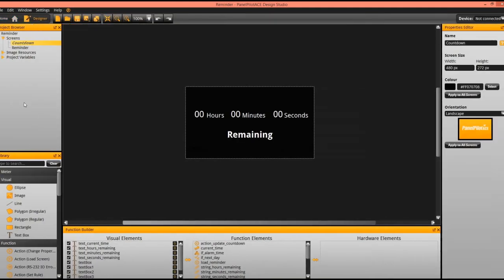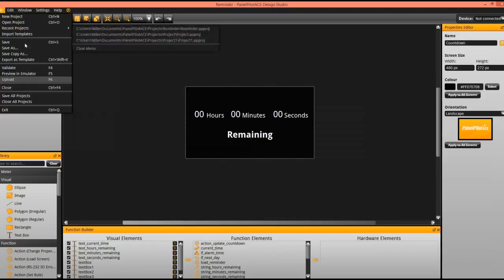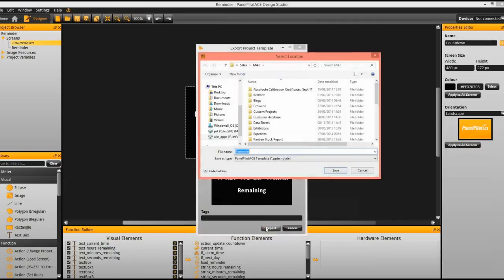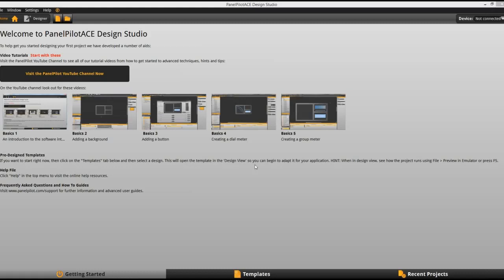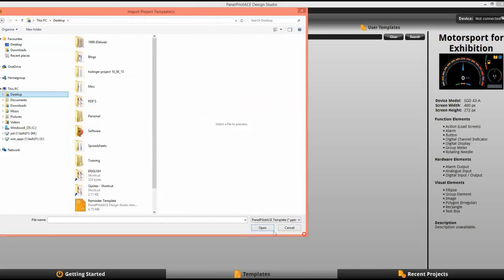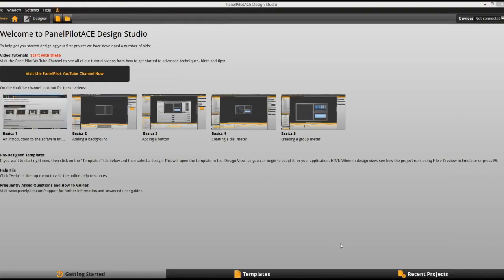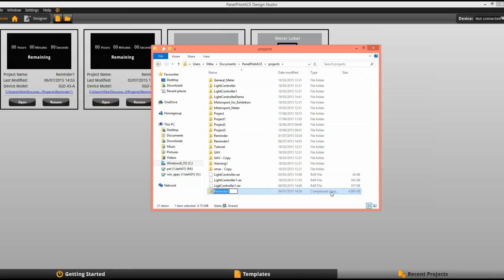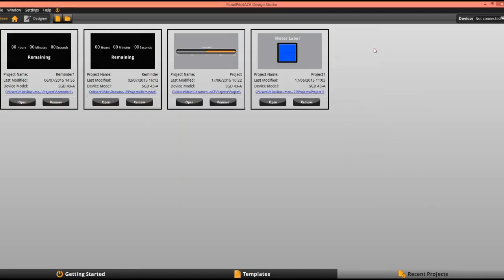PanelPilotACE Basic Tutorial 6 - Sharing your project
This tutorial video details two of the best ways to share a project created within the PanelPilotACE Design Studio.